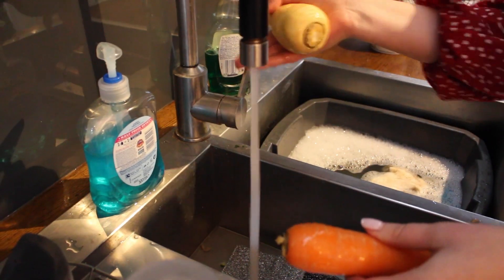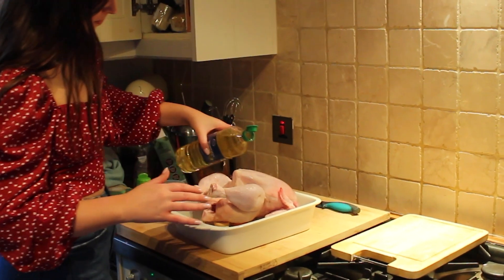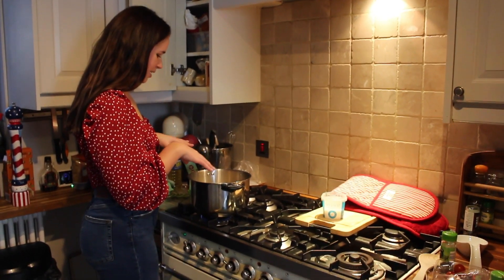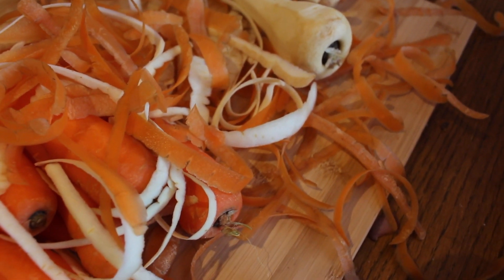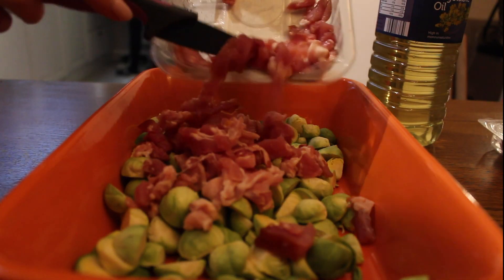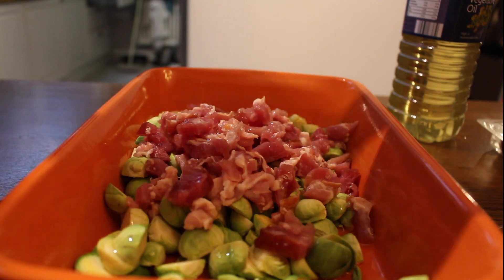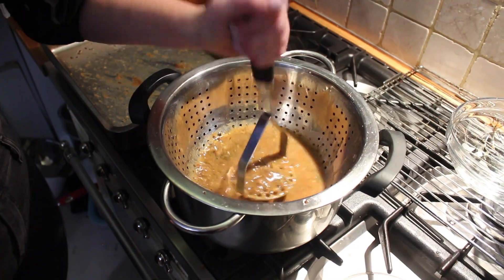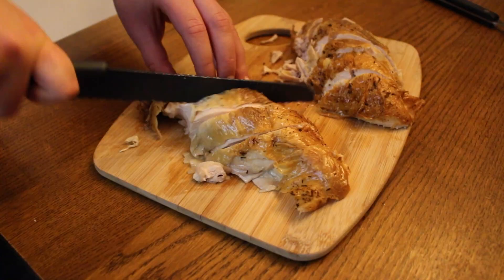CHRISTMAS DINNER FOR 6 UNDER £20 (not each- in TOTAL)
Whether you're a student or you just like to not spend a fortune at Christmas- this could be the festive feast for you. All for the crazy price of £2.67 per head! It's delicious, stress-free and cheap- no excuse with this fiesta.

Yes, I realise my sleeves were not a wise choice to cook a roast in.

LINK TO INSTRUCTIONS & OVEN SCHEDULE

I have listed the exact shopping list I used for this video and all the corresponding prices. The only assumed ingredients I haven't listed were the cupboard essentials:  oil and flour.

This is my first youtube style vid so if there's any errors go easy on me haha.